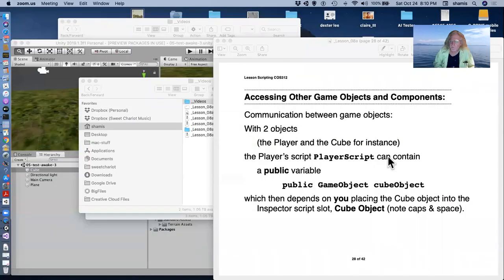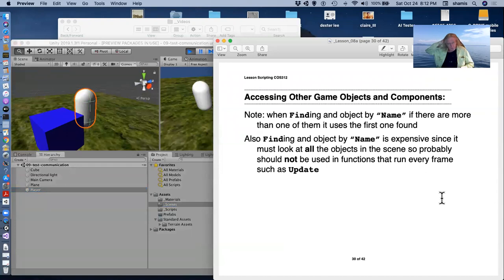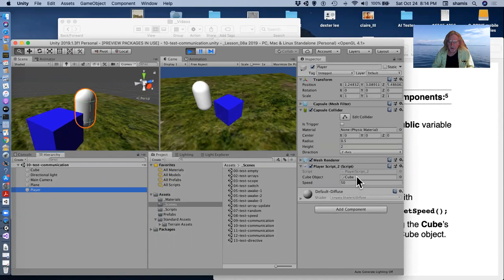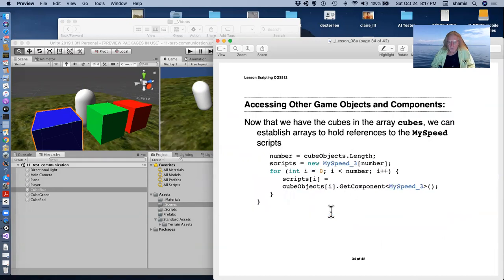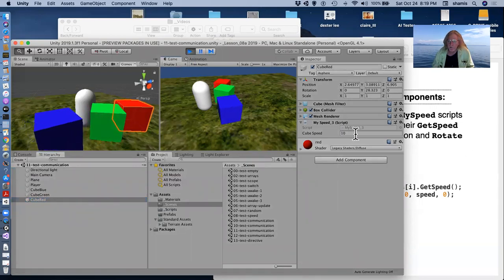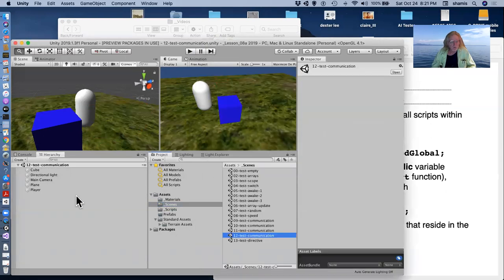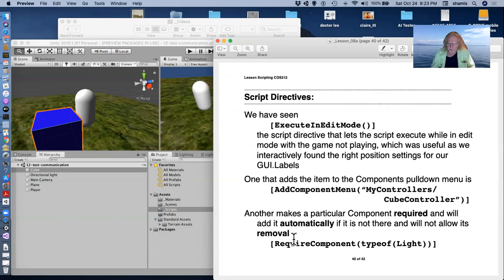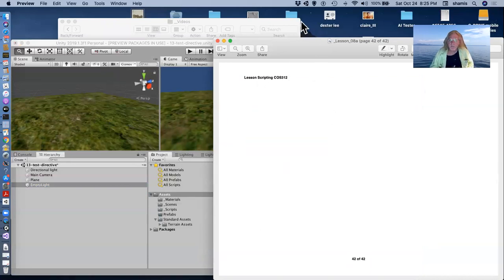312 059 Lesson 08a Scripting Part 3